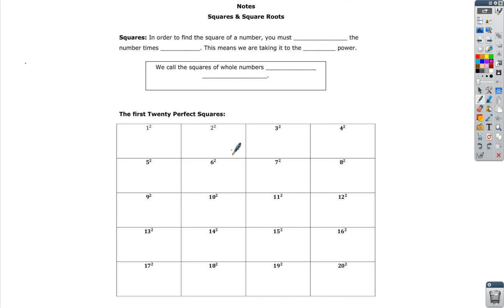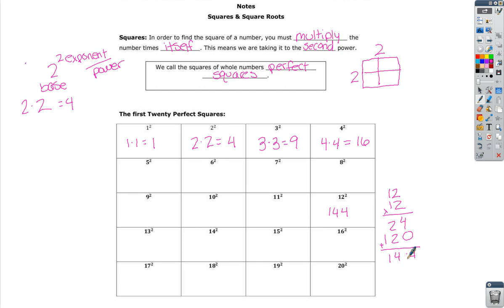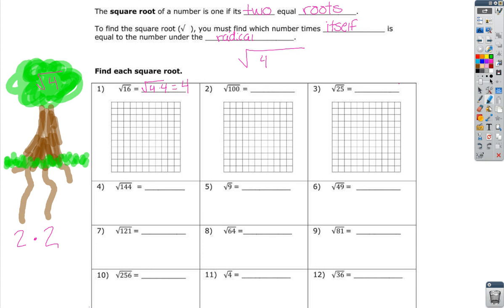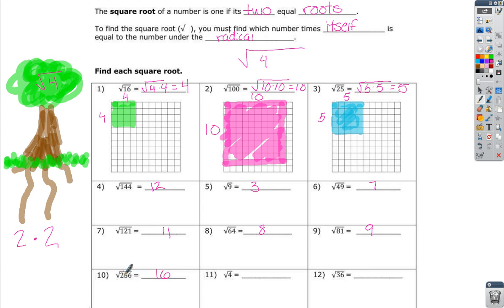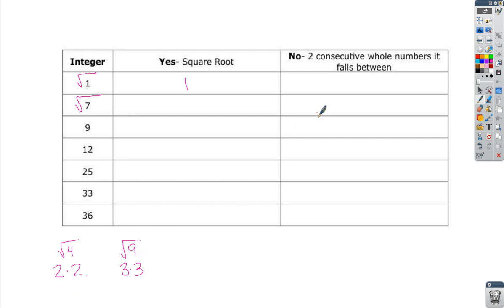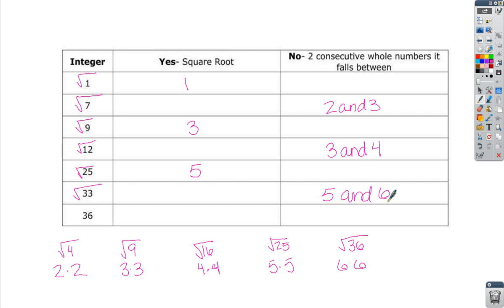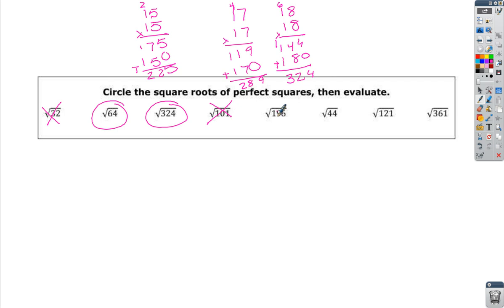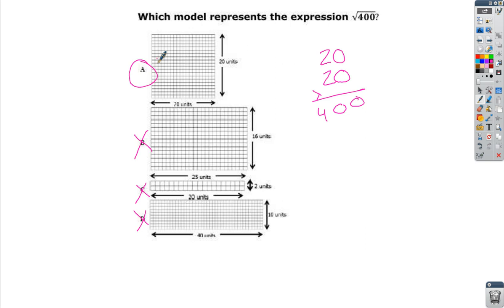Squares and Square Roots Video